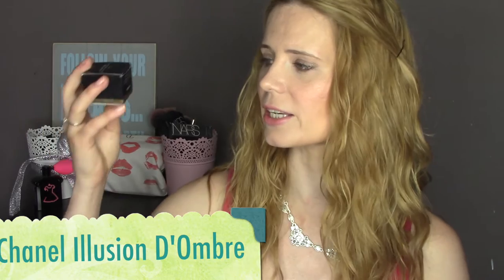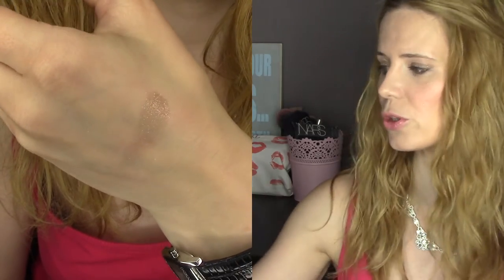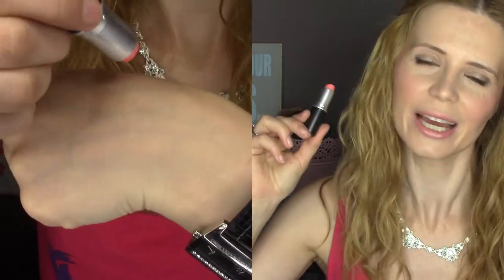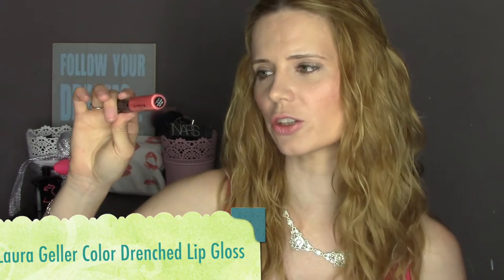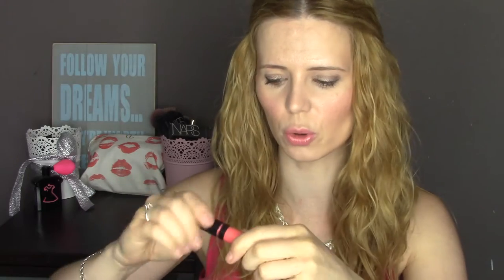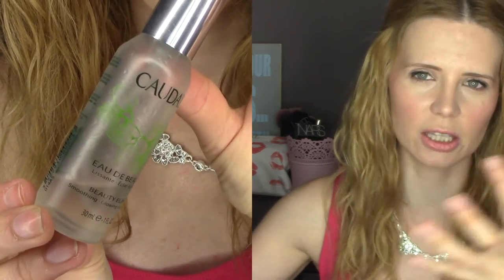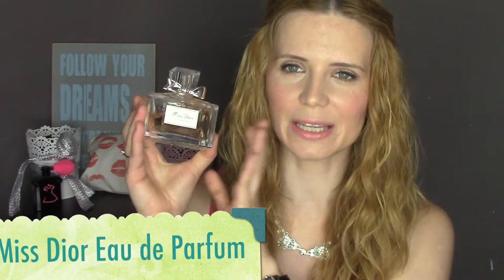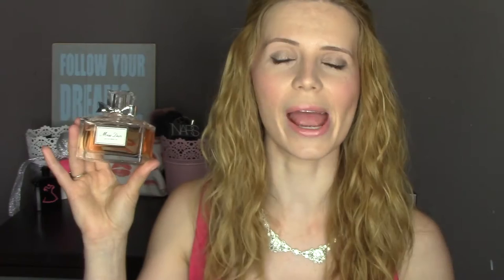June Makeup and Beauty Favourites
It's July, a very exciting month for me, but first let's take a look at my favourite makeup and beauty products of the past month of June.

This video has been recorded by myself and the contents have been created by myself. The items have been purchased by myself and those that have been sent for review will be marked with a * In any case I will always express my own personal opinion and experience regardless of how I have obtained the products.